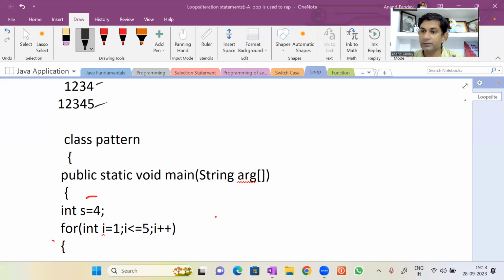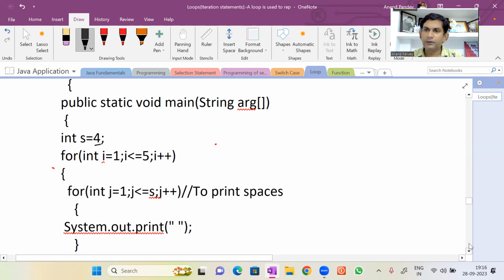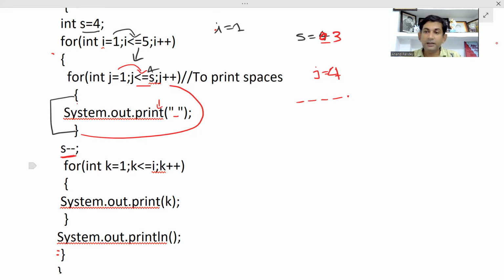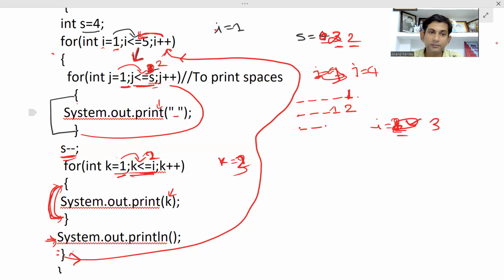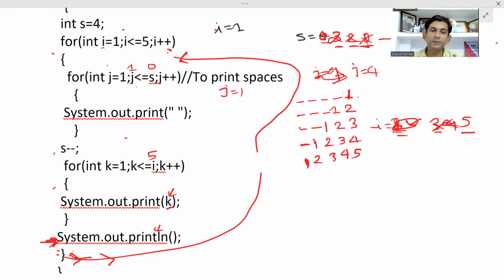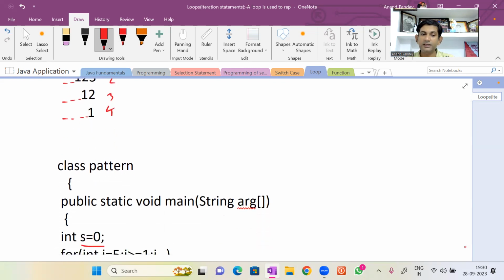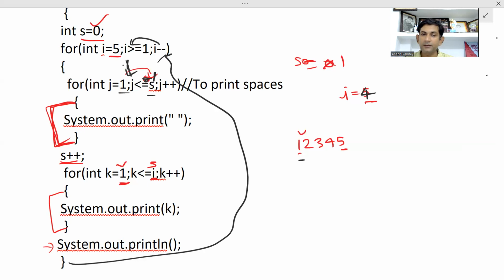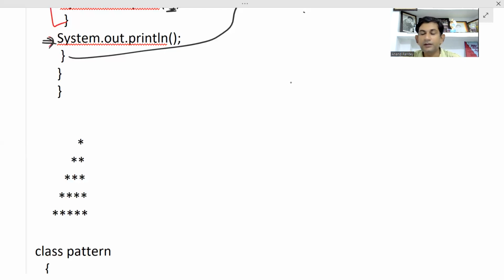Pattern Programs in Java